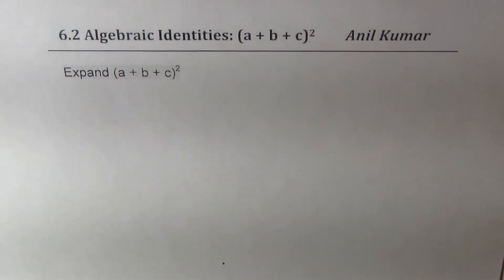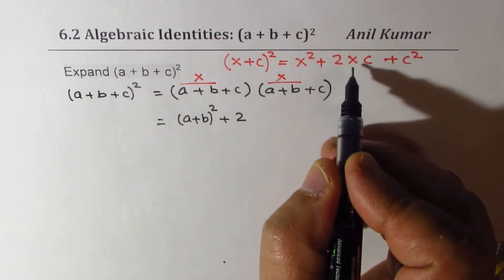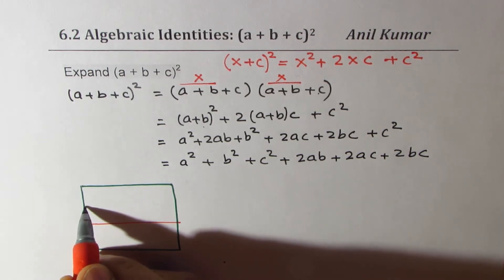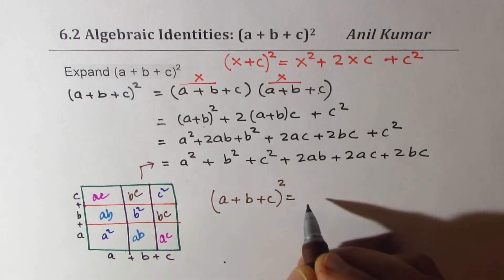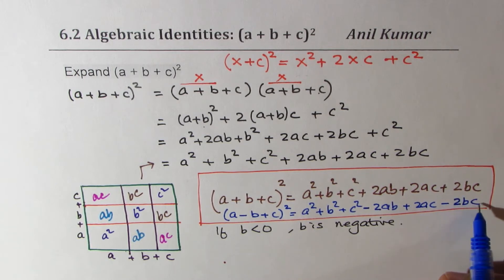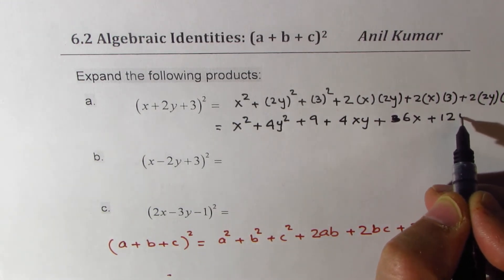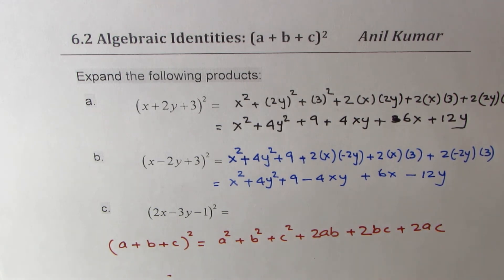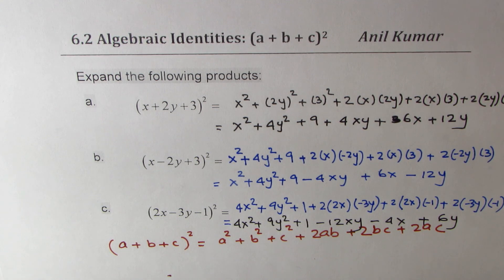Explore Algebraic Identity Perfect square of trinomials (a + b + c)^2 with Examples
How to square trinomials